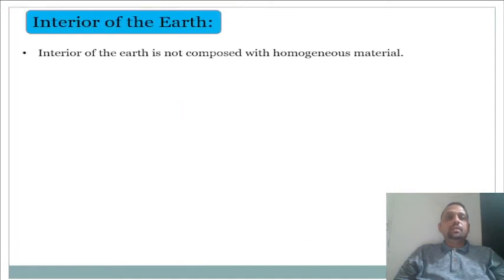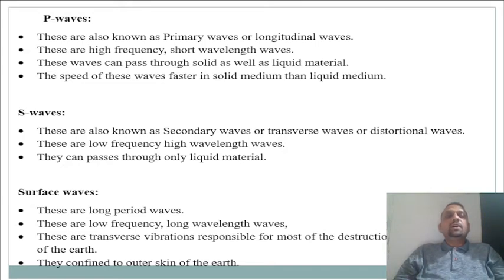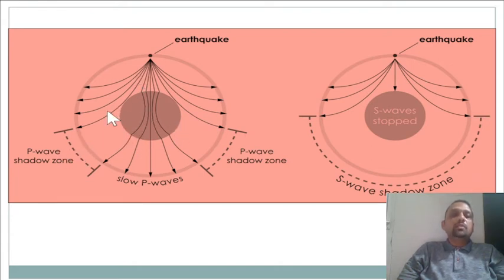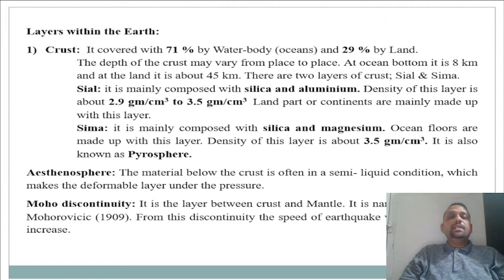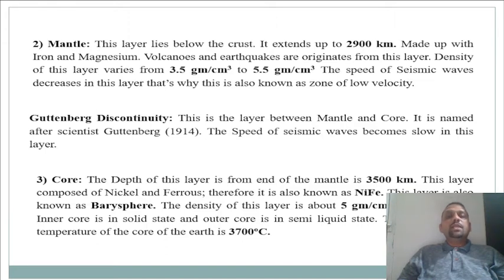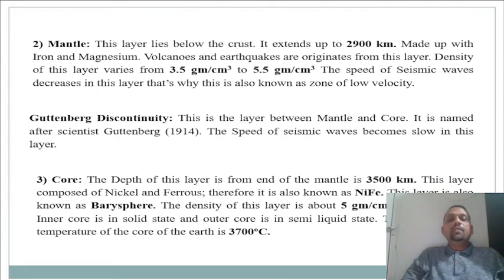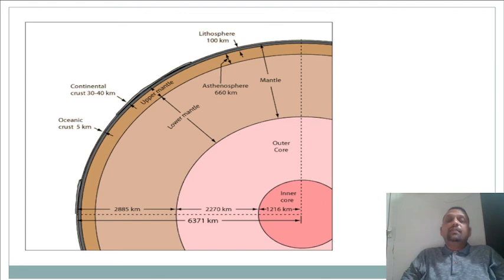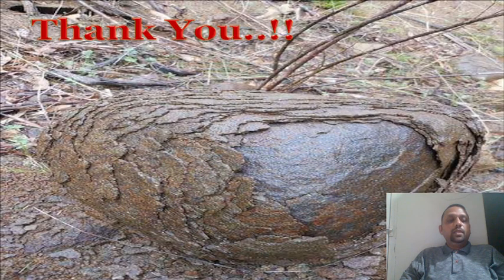Interior of the Earth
Introduction of Interior of the Earth.